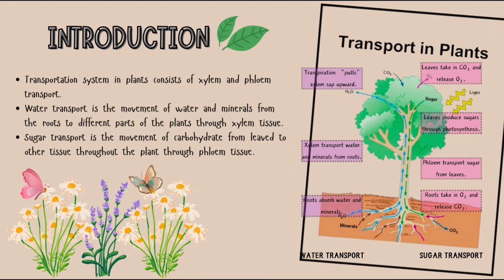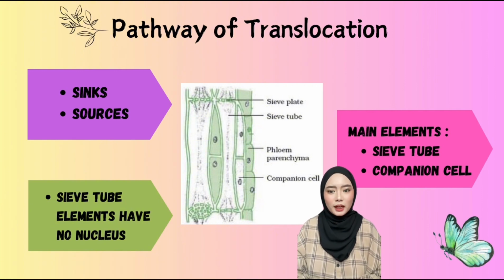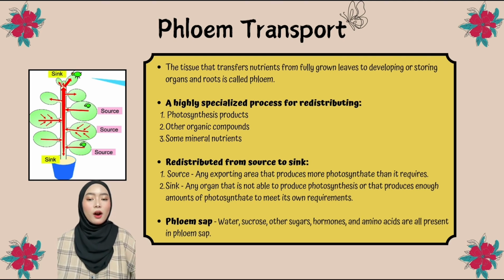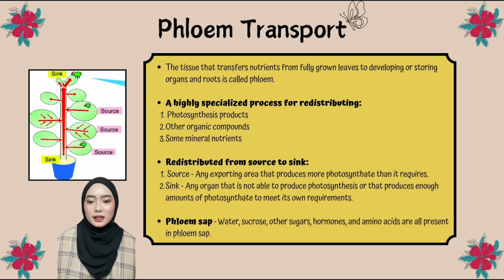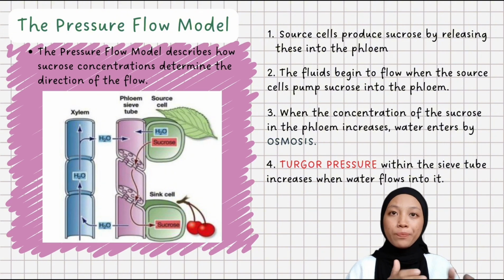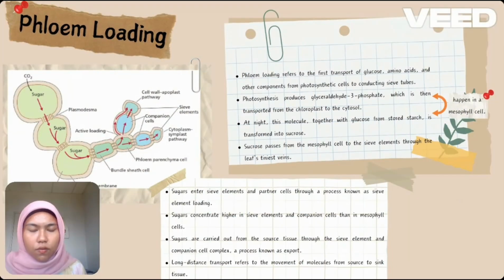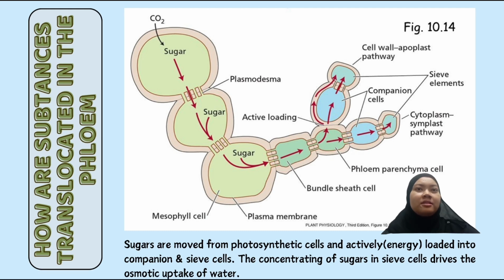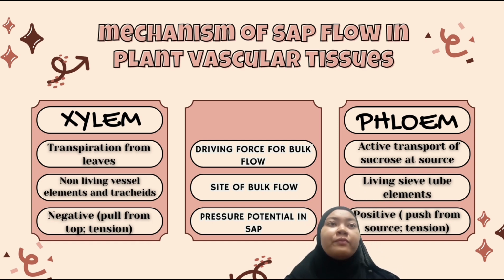AGR499 CROP SCIENCE (PLANT TRANSPORT)